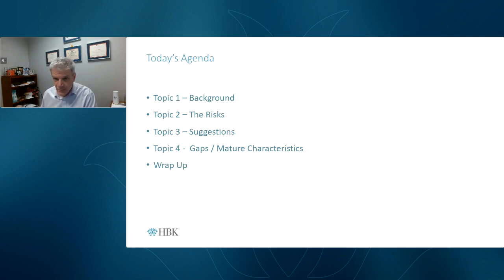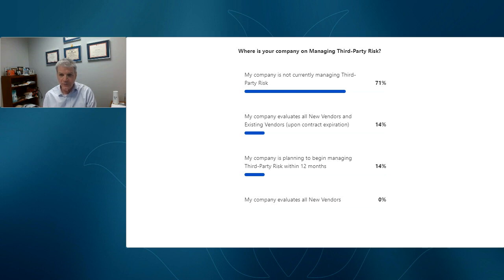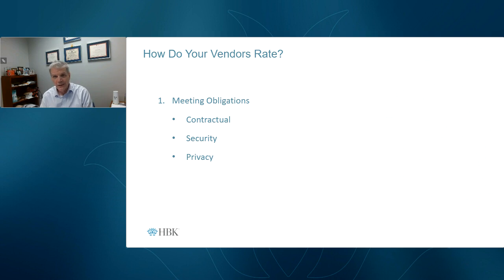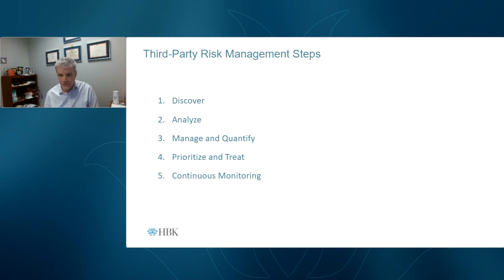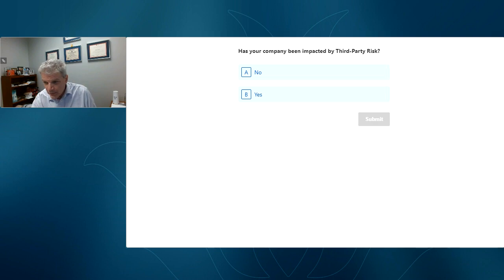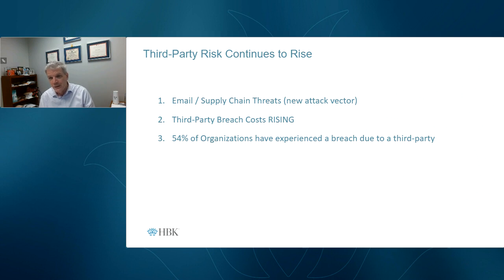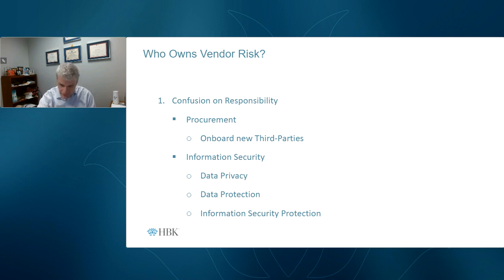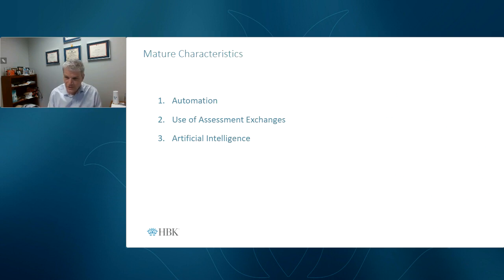Third-Party Risk Management: Recent Trends and New Approaches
Managing the risks associated with vendors and other outside relationships is key for companies of all sizes and industries. Join host William J. Heaven for the March edition of the HBK Risk Advisory Services webinar series as we explore current trends, common vulnerability gaps, and the components of a mature third-party risk management program. Learn about approaches you can take to update your third-party risk management program and limit your risk exposure.